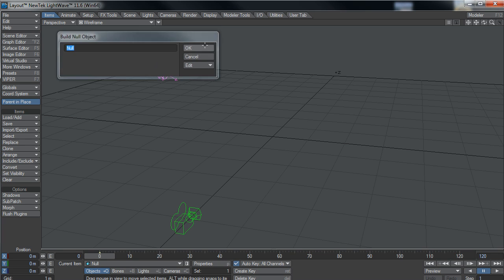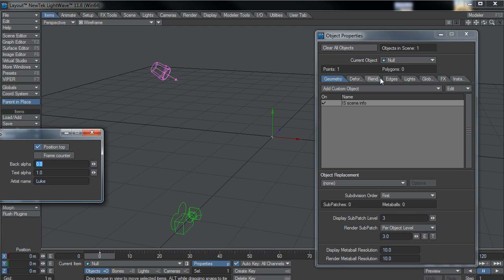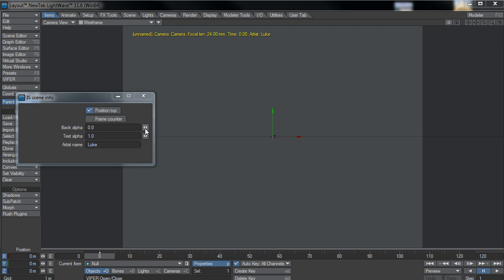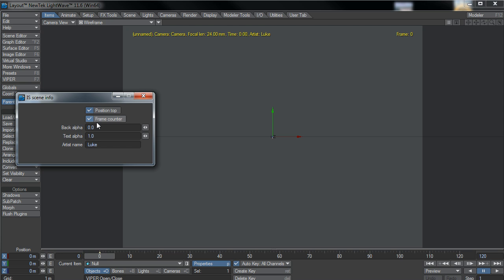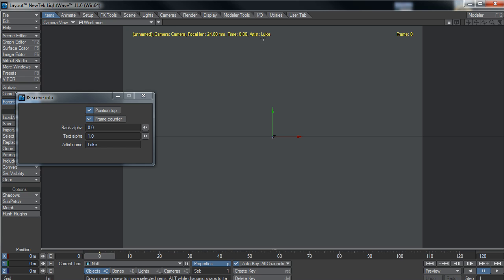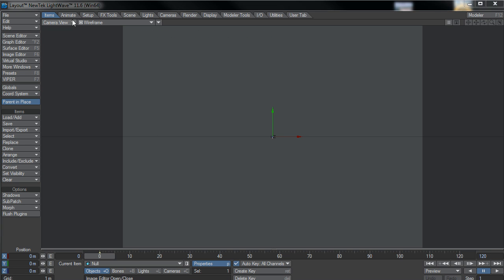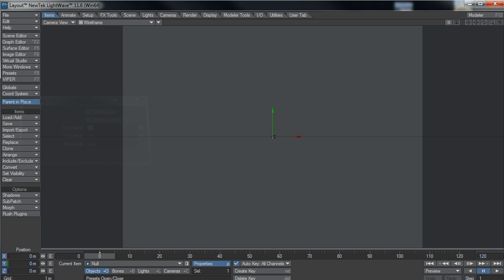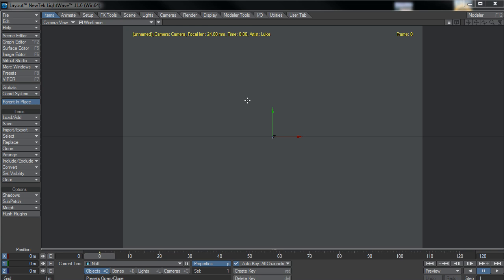IS Scene Info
A free plugin for Lightwave 3D that I developed while working on Iron Sky (hence the 'IS' prefix). This plugin will show scene information while in camera view. The intended use is for information to be burned in to previz movie clips, to allow for easier managing of multiple scene revisions by different artists.